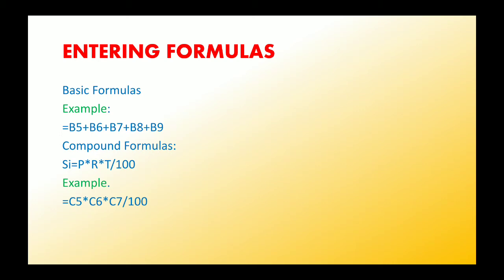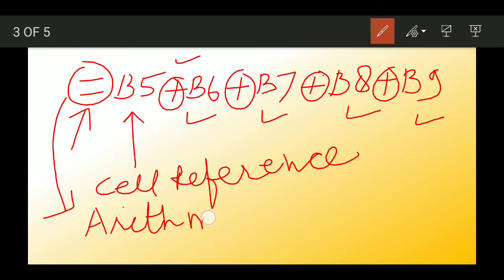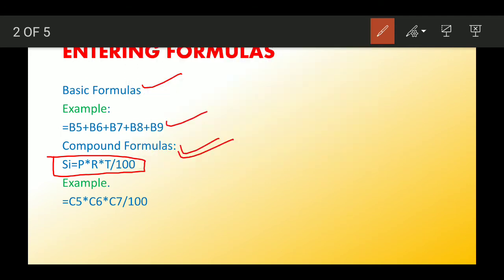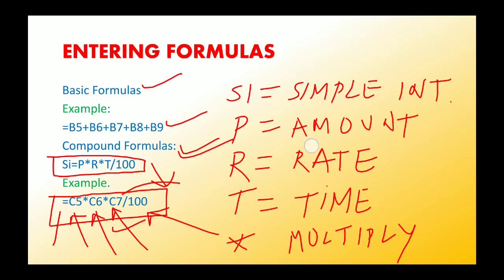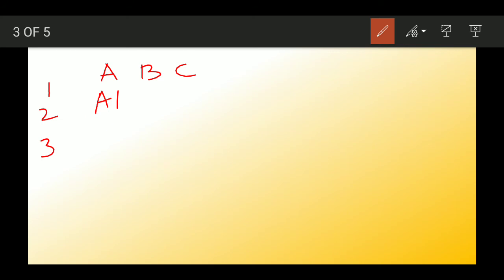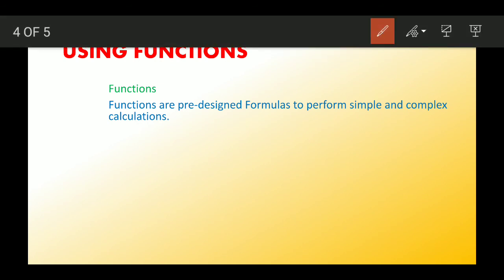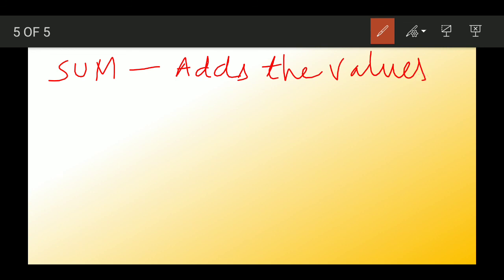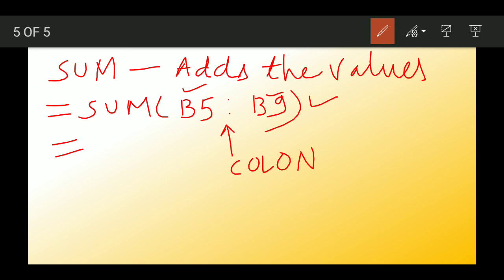Chapter5. Formulas and Functions Part 1.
CBSE Class VI COMPUTER